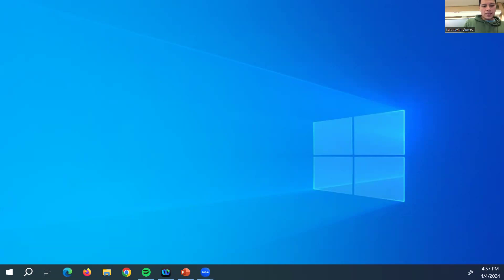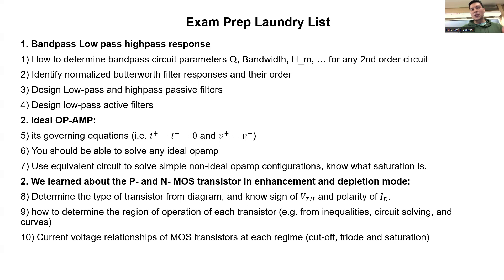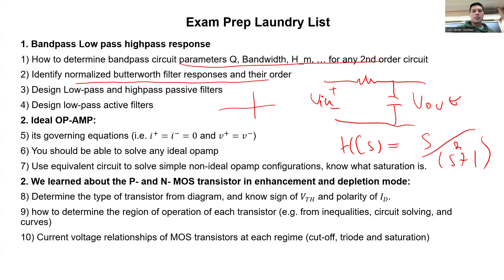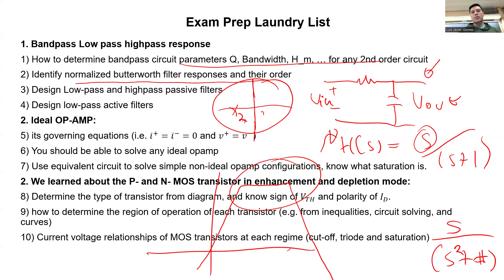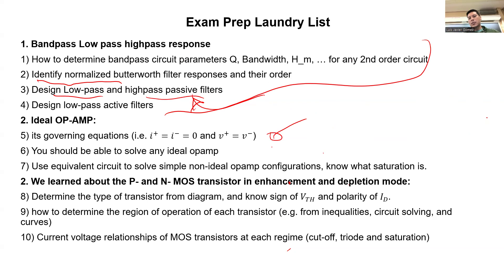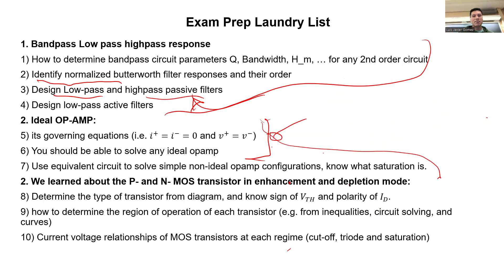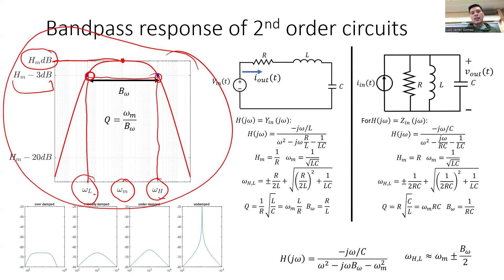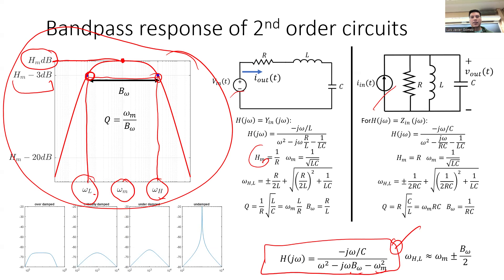Test 3 review